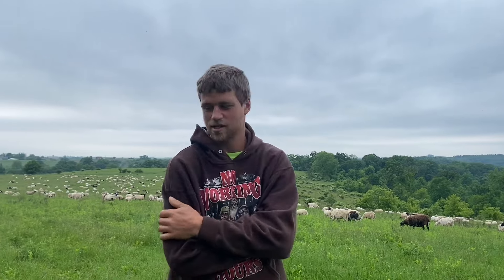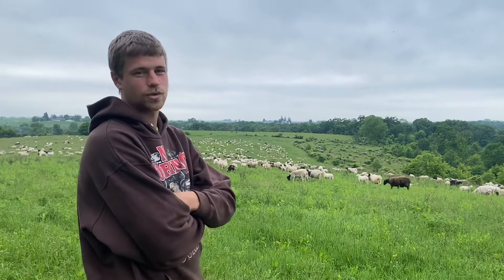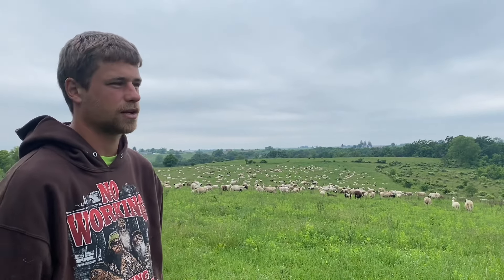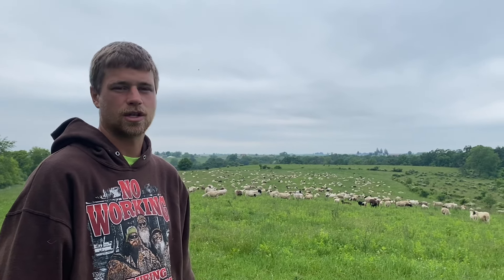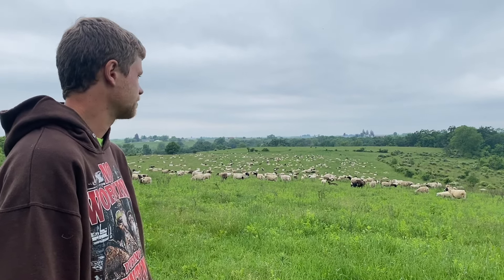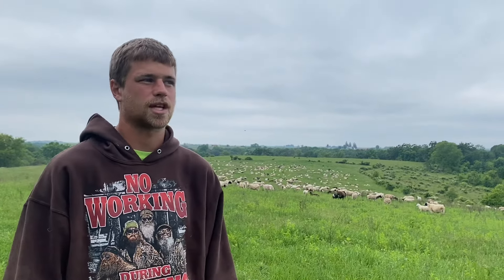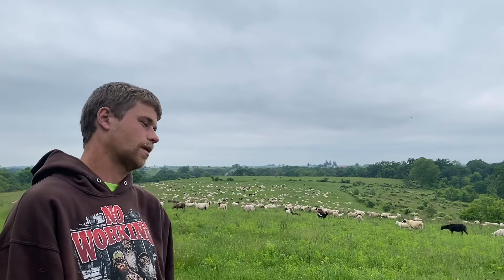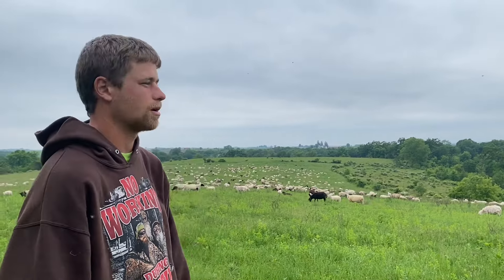GRAZING SCHOOL 2024!! 🐐🐑🌾 EWE LAMBS AVAILABLE!!🌱🐮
We are hosting the first 2 day grazing school that the Land Stewardship project is putting on this year.  We’re very excited for that!

We are also taking pre orders for ewe lambs as well!  They are growing so fast and look awesome!!